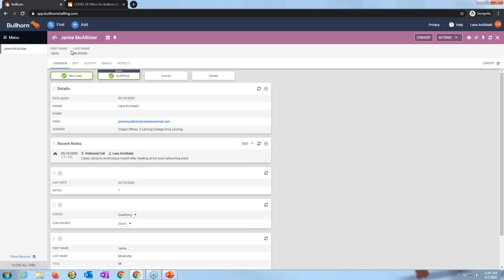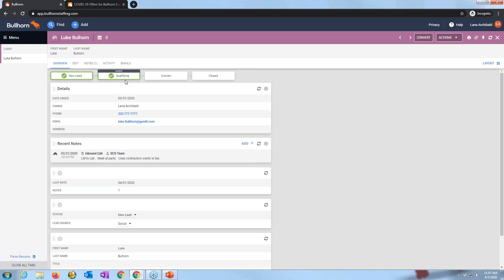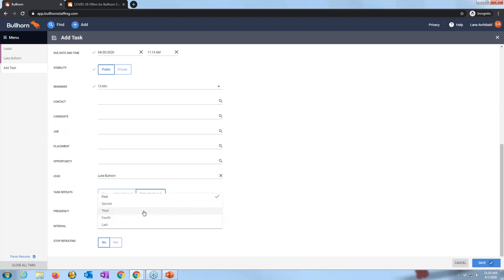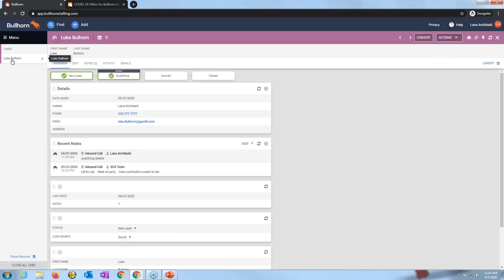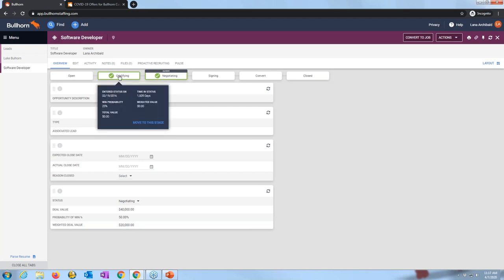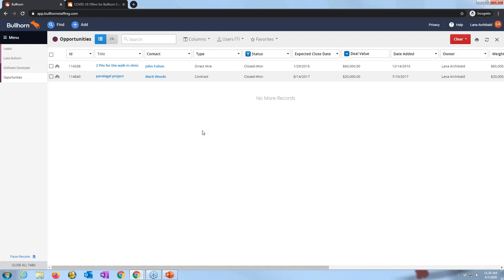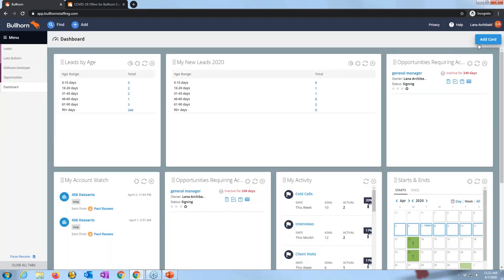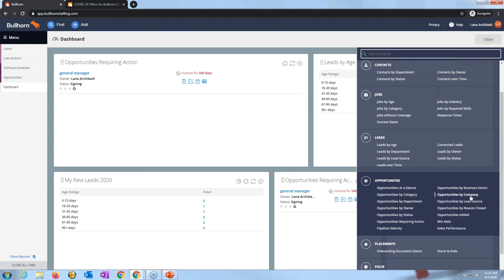Managing New Client Relationships with Bullhorn Leads & Opportunities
In today's unprecedentedly challenging business environment, it’s more important than ever to continue to generate new business. Understanding the difference between a Lead and an Opportunity in Bullhorn can help you manage those relationships. In this webinar, we will discuss:
-The difference is between a Lead and an Opportunity
-How to manage Leads and Opportunities in your pipeline
-How to use Dashboard Cards to track your progress